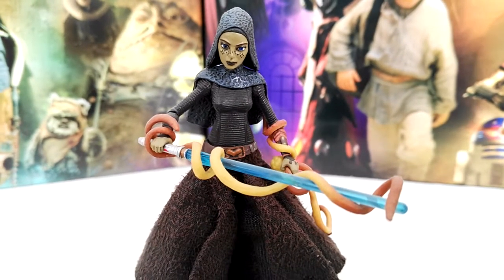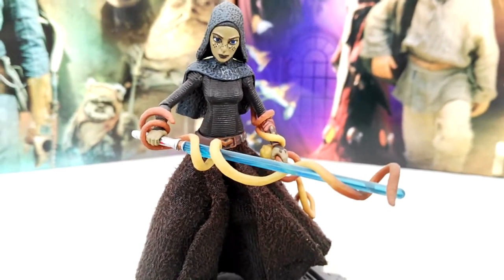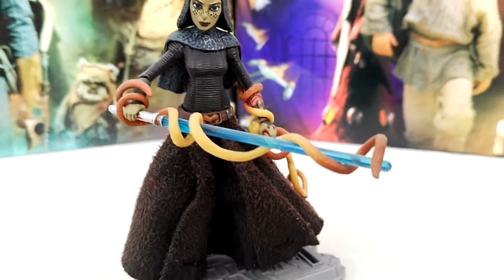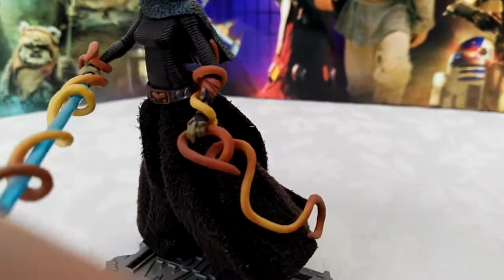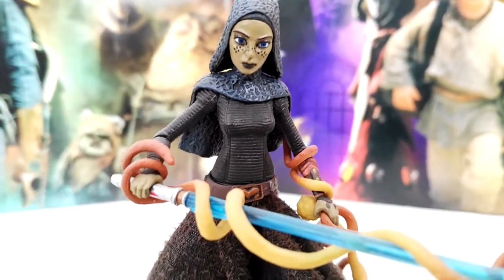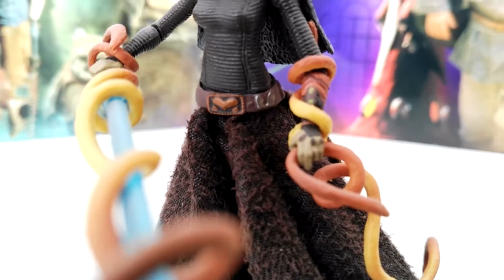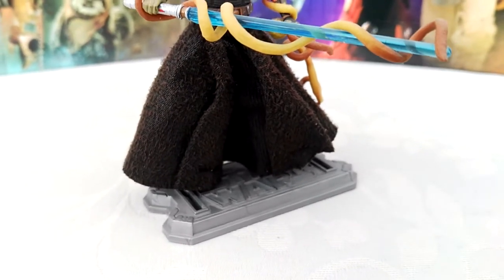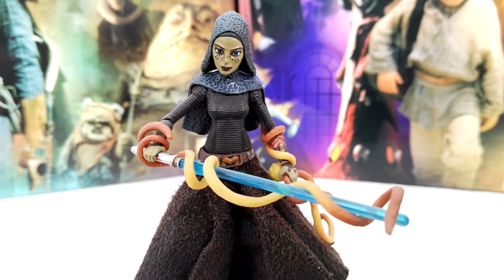Star Wars TCW Retrospective Series: Part 24: Barriss Offee Figure Review!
In today's TCW Retrospective series review we will be taking a look at Jedi Master Barriss Offee!